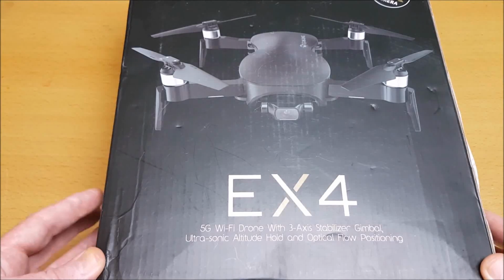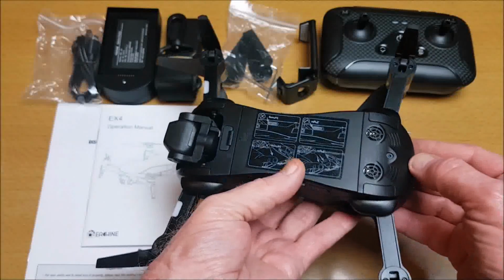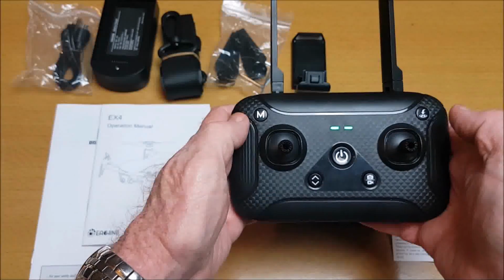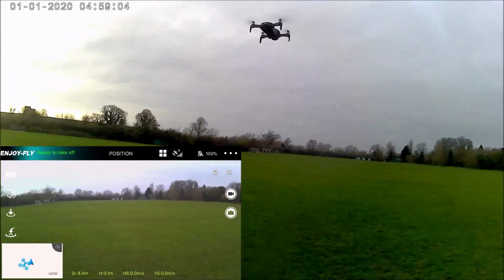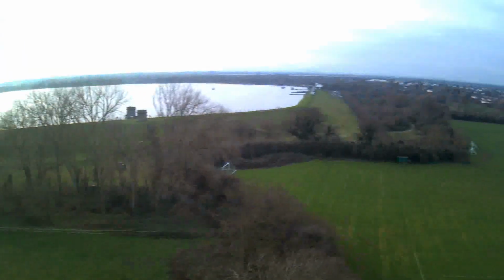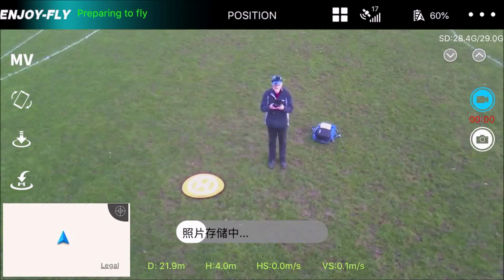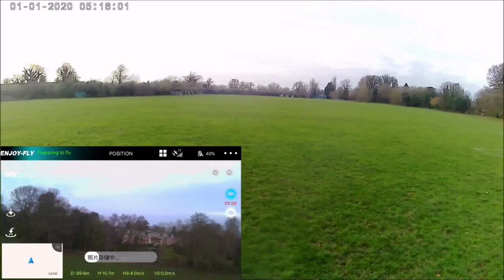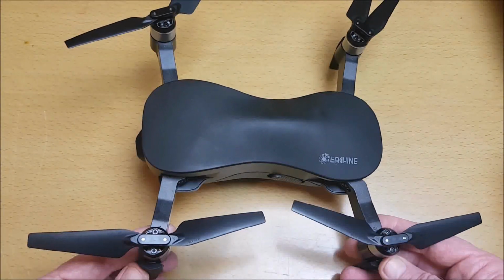Eachine EX4 review - GPS 5G WIFI FPV with 4K HD Camera 3 Axis Stable Gimbal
Eachine EX4 review. In this Eachine EX4 review I include unboxing, inspection, 5G wifi requirements, app, flight and gimbal stability tests. I used an iphone 8 plus, ios version 13.3 and app version 1.38 but could not get the features to work, but the camera, gimbal, flight stability, duration and performance is what this craft is really about. You can get this Eachine EX4 5G WIFI 1.2KM FPV GPS With 4K HD Camera 3-Axis Stable Gimbal 25 Mins Flight Time RC Drone Quadcopter RTF

Get this Eachine EX4 5G WIFI 1.2KM FPV GPS With 4K HD Camera 3-Axis Stable Gimbal 25 Mins Flight Time RC Drone Quadcopter RTF here now

OVER 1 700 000 VIDEO VIEWS RECEIVED ON MY CHANNEL.

eachine ex4, eachine ex4, eachine ex4, eachine ex4, eachine ex4, eachine ex4 review, eachine ex4 review,eachine ex4 review,eachine ex4 review,